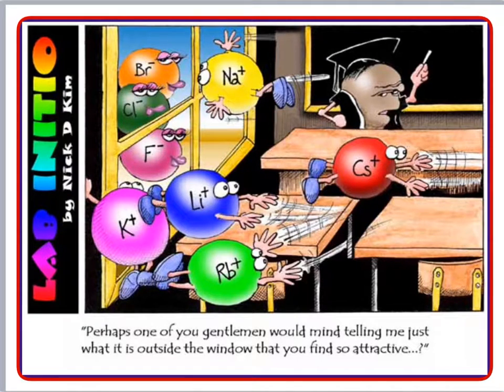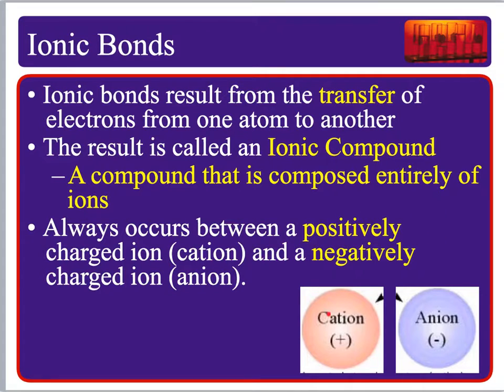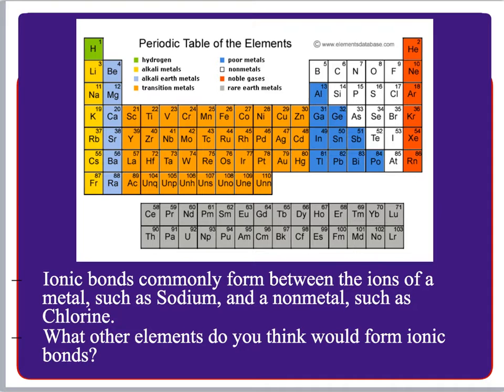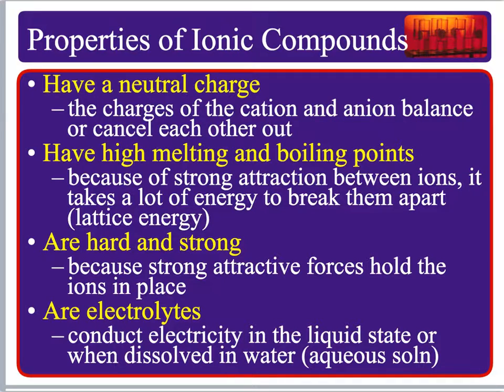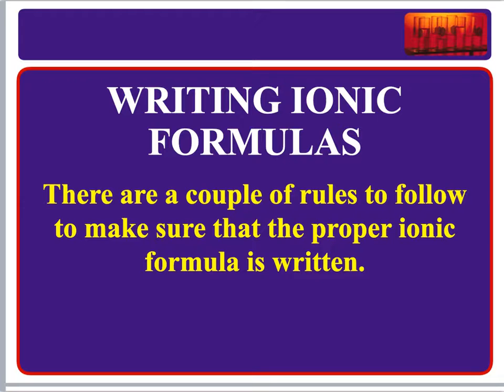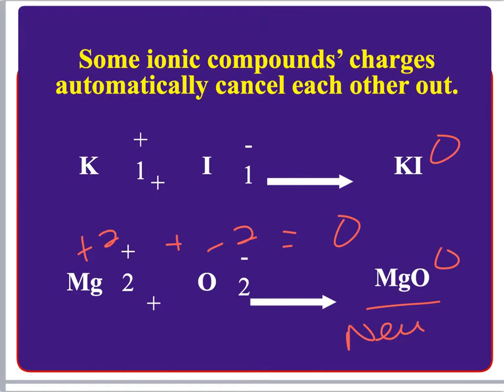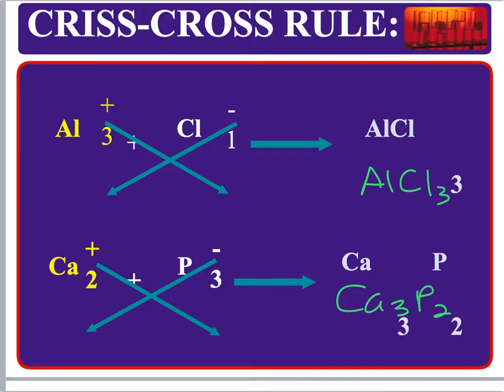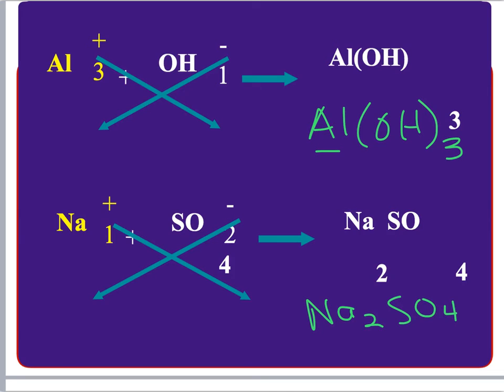Bonding and Naming video 1 2019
This video discusses why bonds form and how to write formulas for ionic compounds.